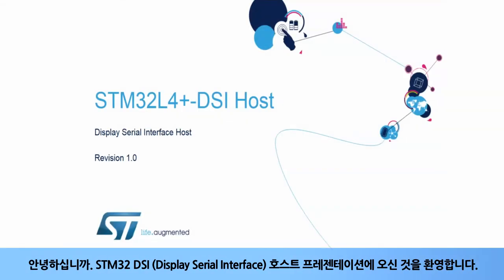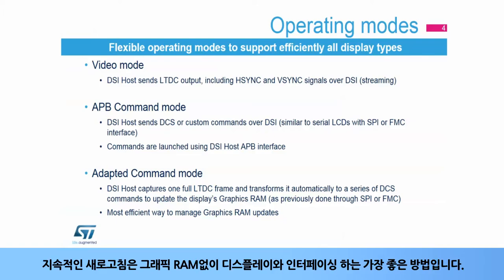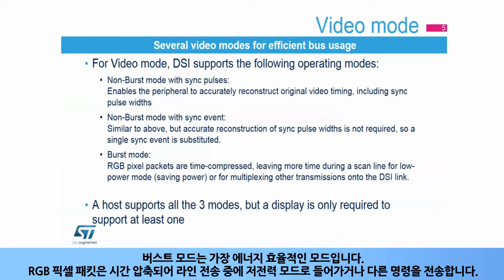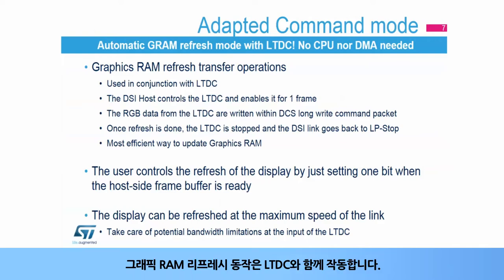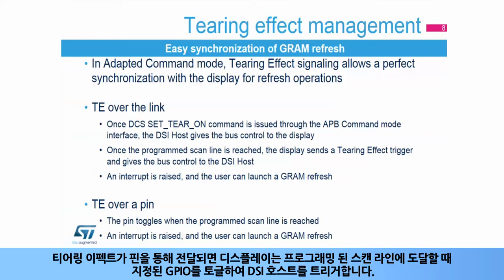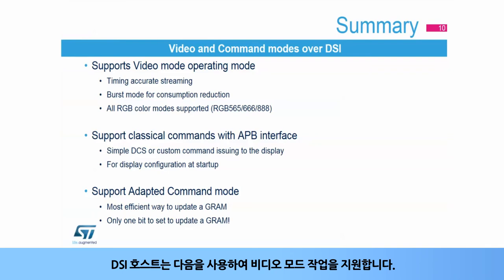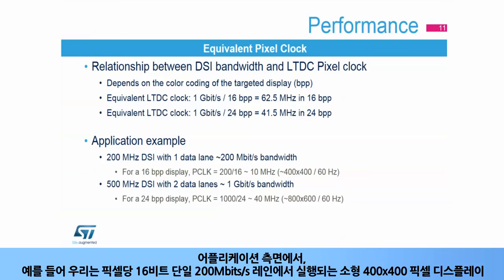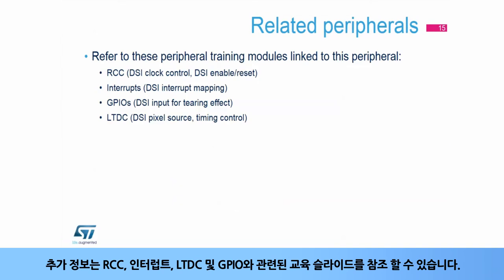STM32L4+ OLT - Display Serial Interface Host (DSI Host) [한글자막]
STM32L4+에 내장된 Display Serial Interface Host (DSI Host)에 대해 설명합니다.
고속직렬방식으로 Display장치를 연결할 수 있는 DSI Host의 주요 특징과 동작모드에 대해 다룹니다.